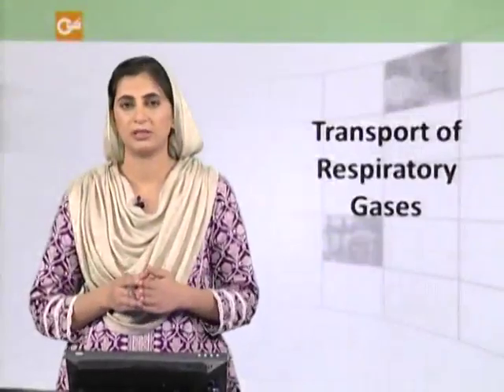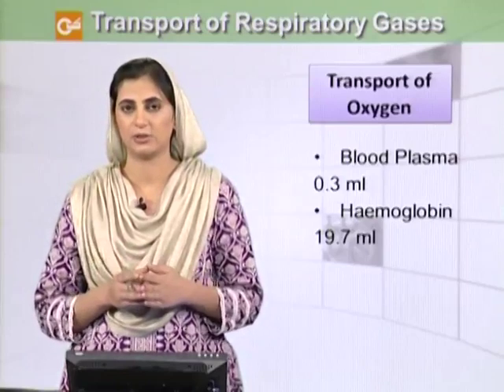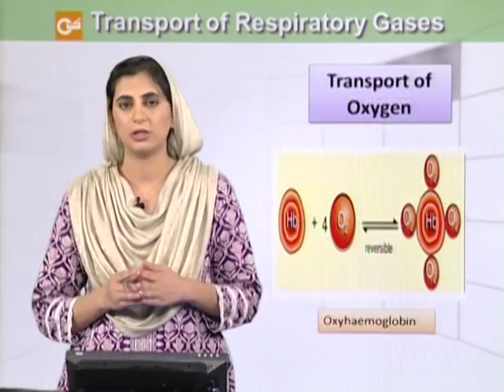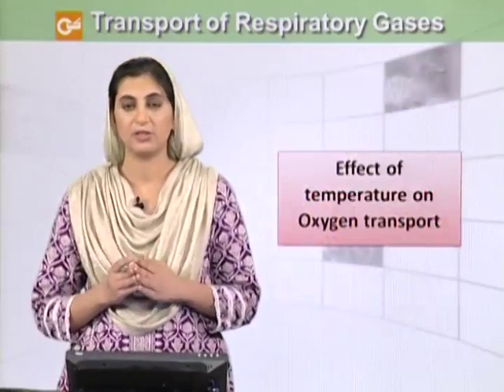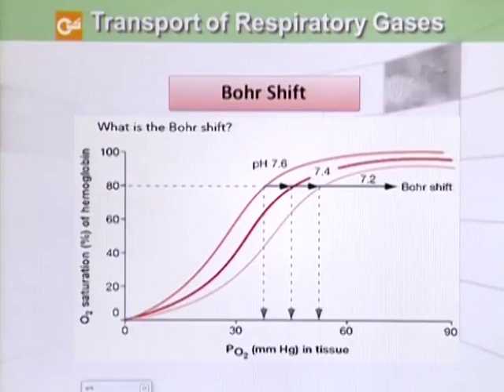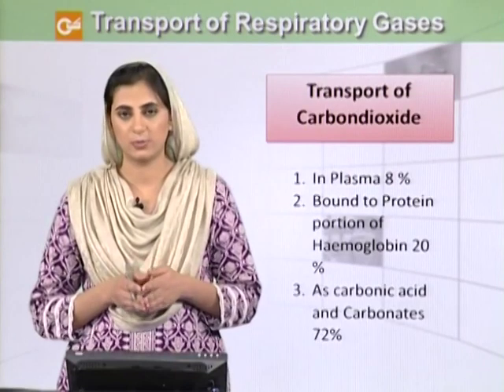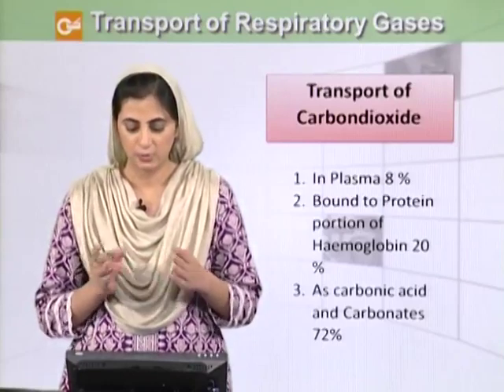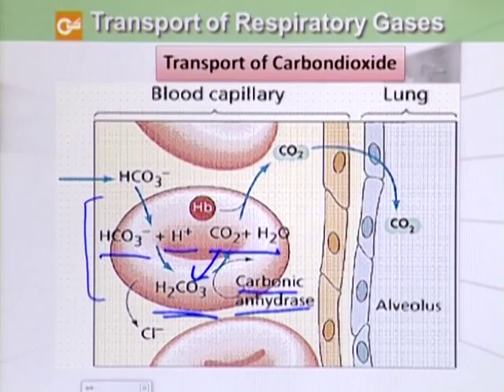BIO011 Lesson13 Part7